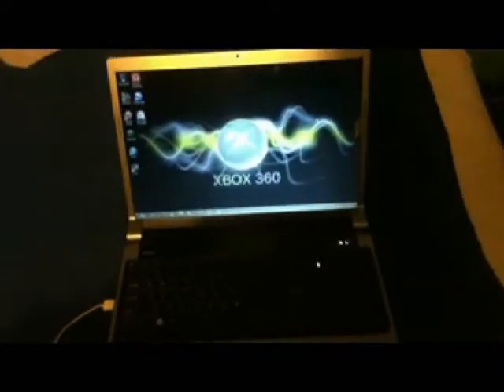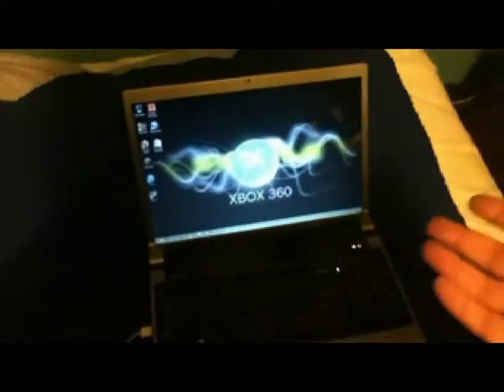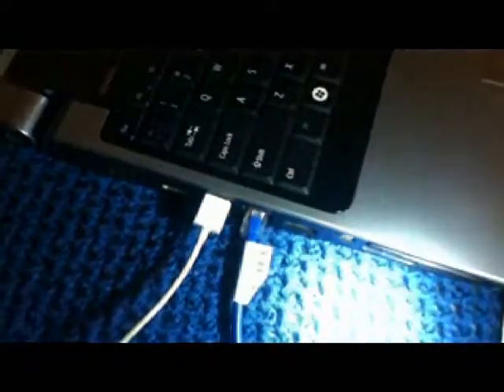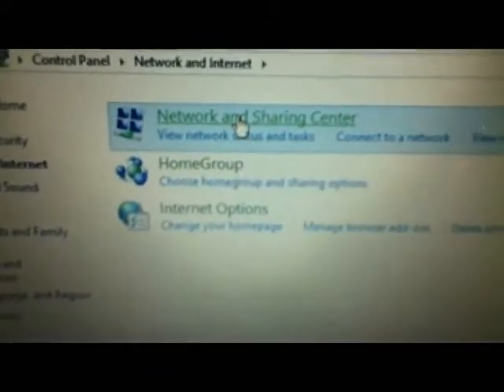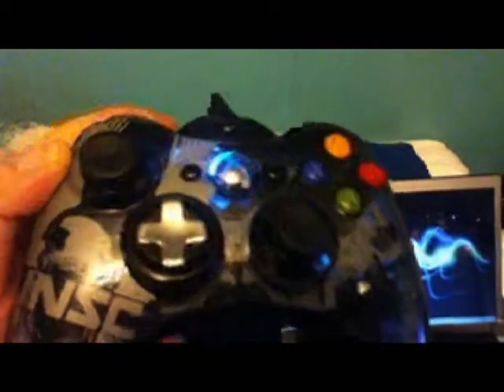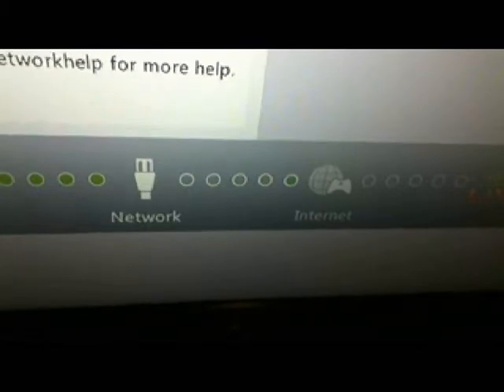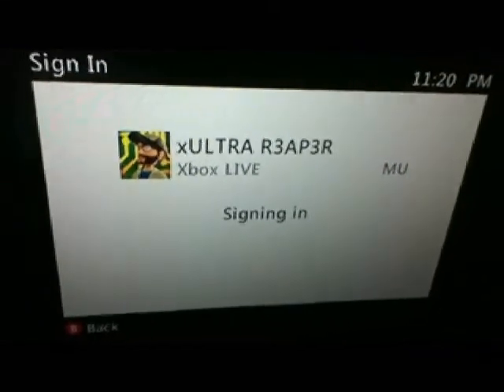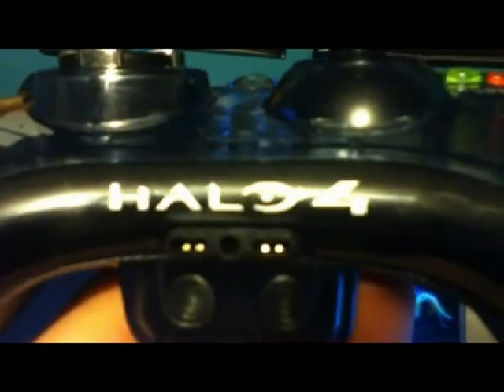How to connect to xbox live (wired) to windows 8 laptop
In this video I will Show you have to connect your xbox 360 (wired) through your windows 8 laptop. I havent seen any other videos showing this with the windows 8 pro software.